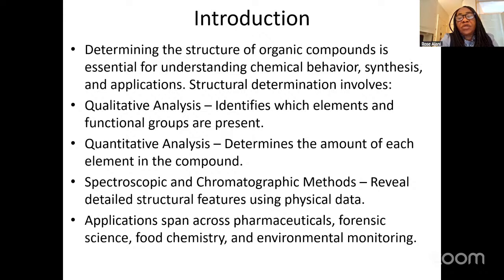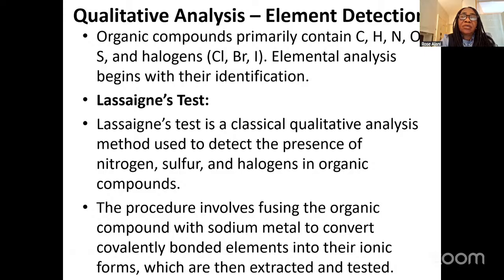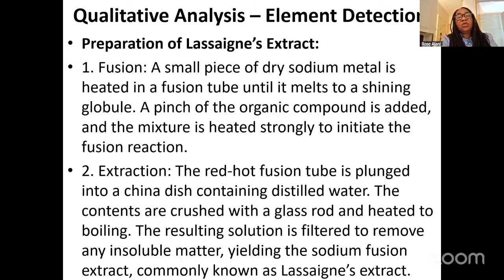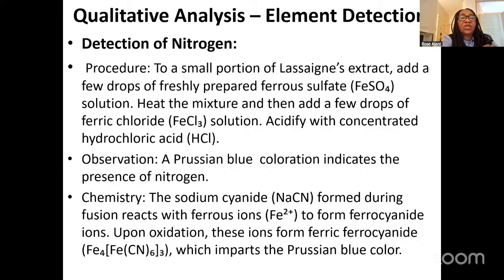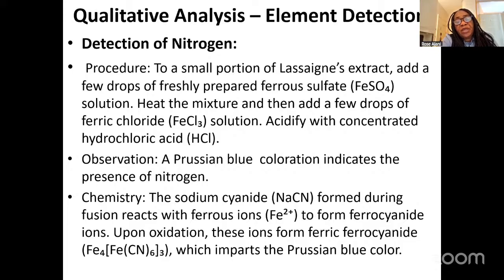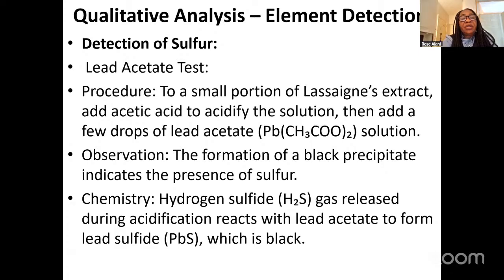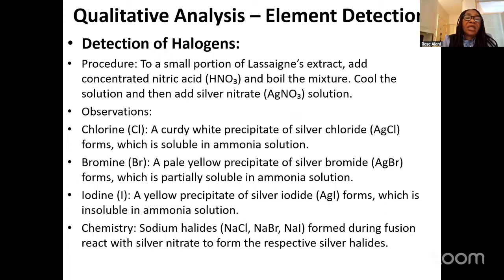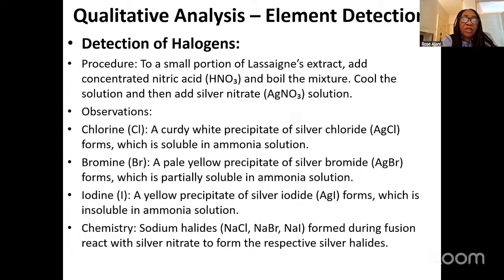Rose Alani's CHM 102 Lecture